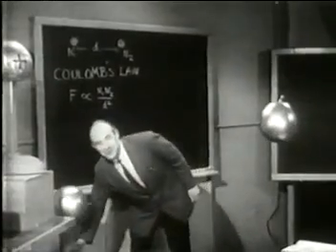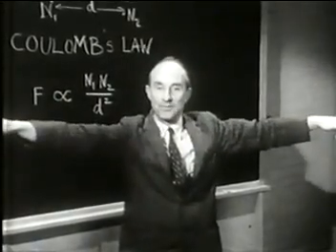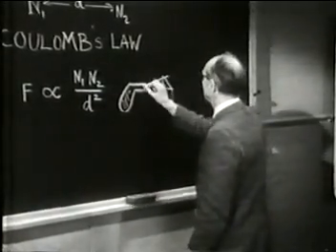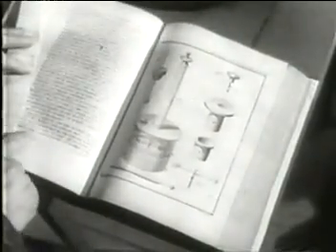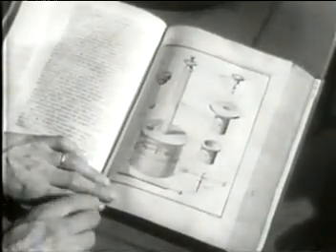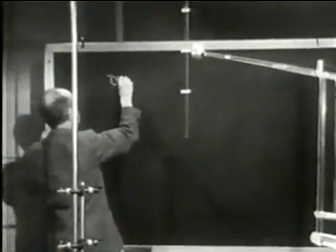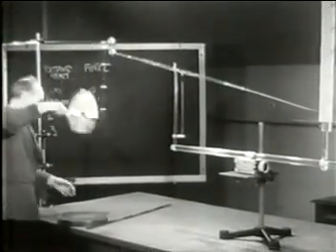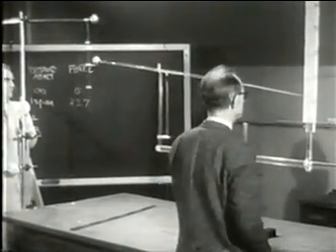Legge di Coulomb 1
Legge di Coulomb PSSC